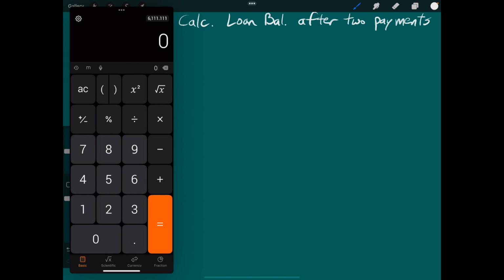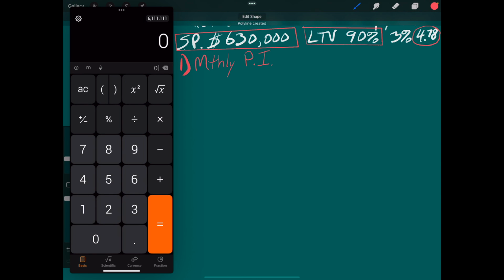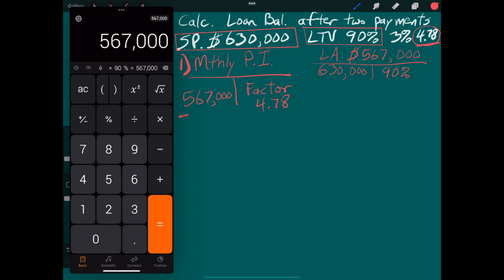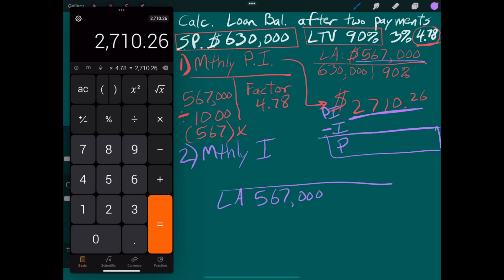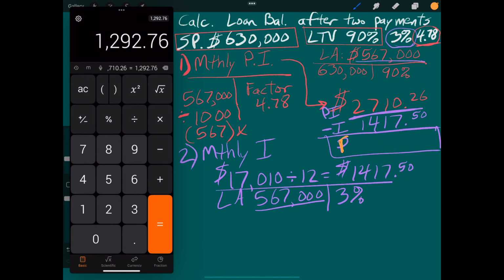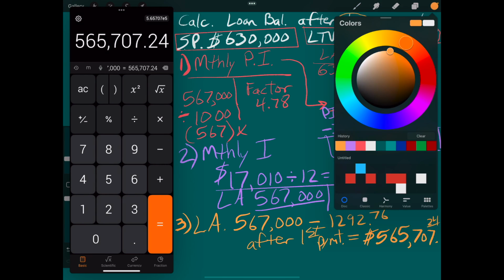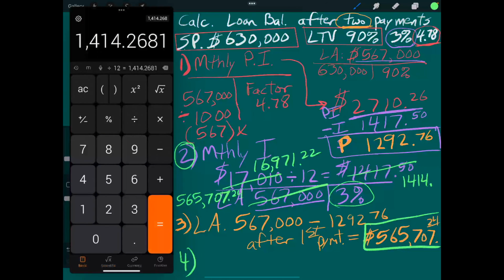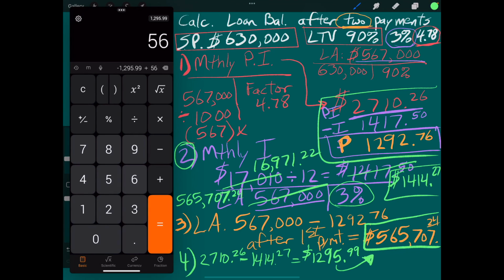How to Calculate Your Loan Balance after 2nd Month's Payment | NC Real Estate Finance Math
NC Real Estate Pre Licensing Finance Math
How to Calculate Your Loan Balance after Second Month's Payment (4 exercises)

Let's walk through how to solve this common Pre Licensing math question together. I also include the answer keys to three more example questions for you to practice.

I'm Neal Pender, a NC Real Estate Educator and full time broker since 1996 in Charlotte, NC and the surrounding areas. Hope you find this tutorial helpful as you prepare for your pre licensing exam.